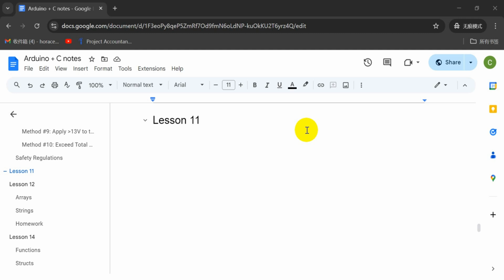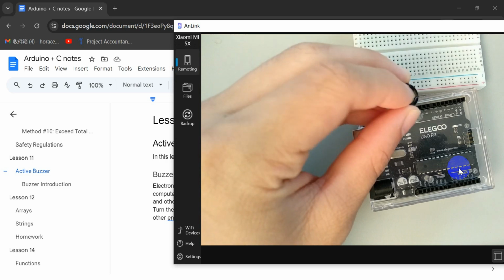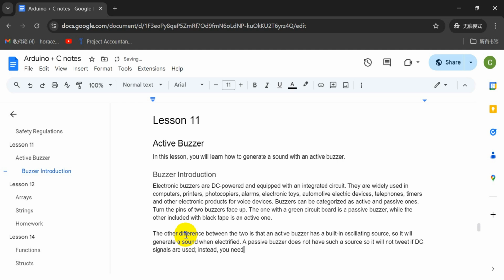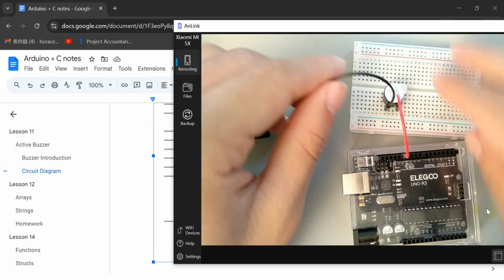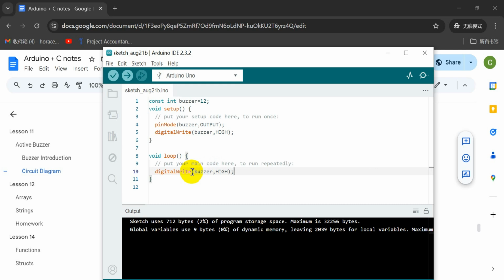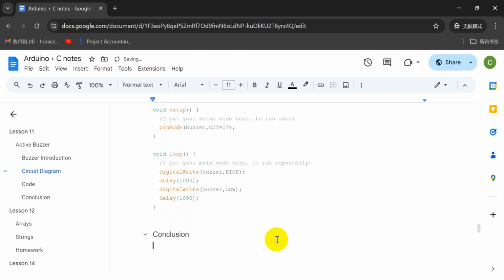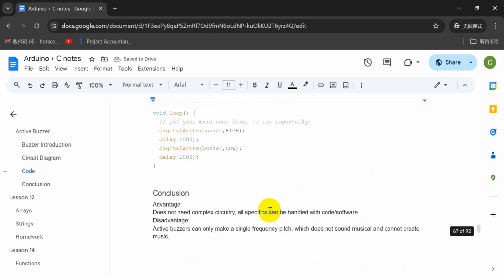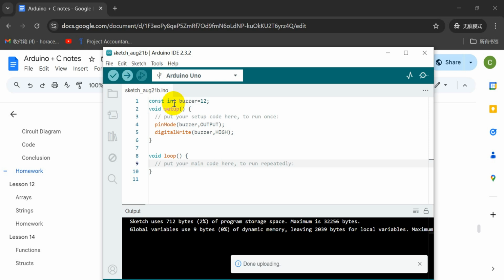Lesson 11 Active Buzzer